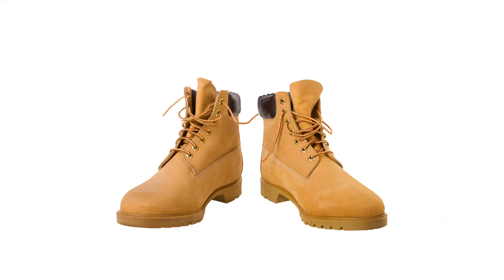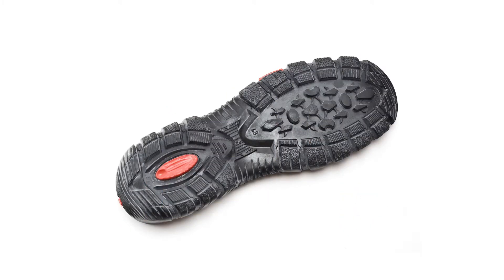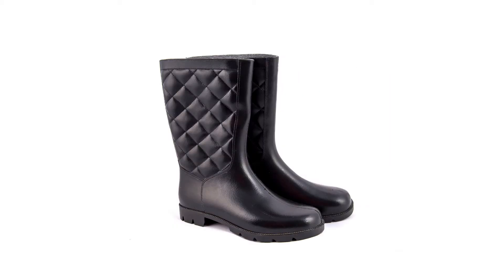PPE - Foot protection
The right choice of foot protection for each individual is very important as you could be wearing them for a long time so they need to offer comfort. In this short safety tip, Sarah discusses the types of foot protection available, what they protect you from, and how to maintain them.